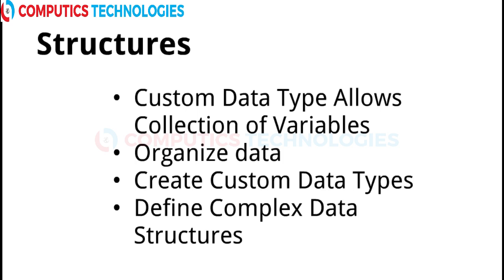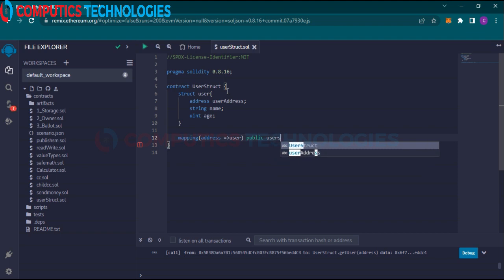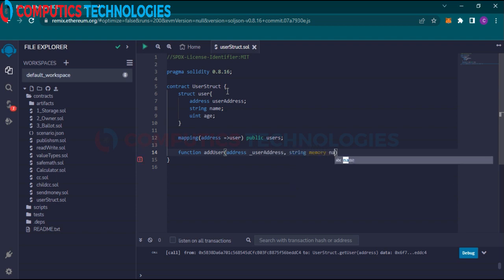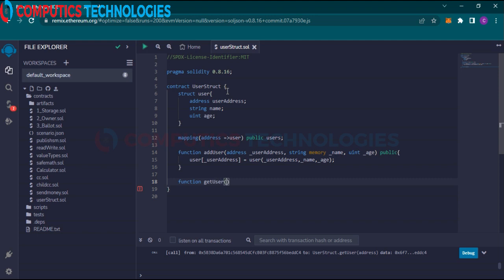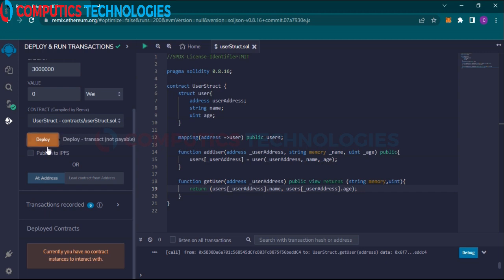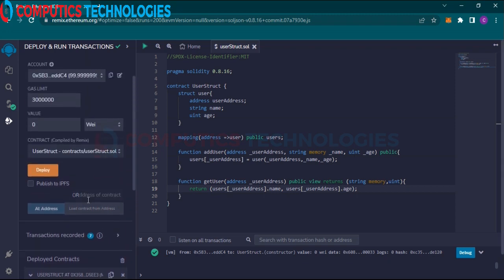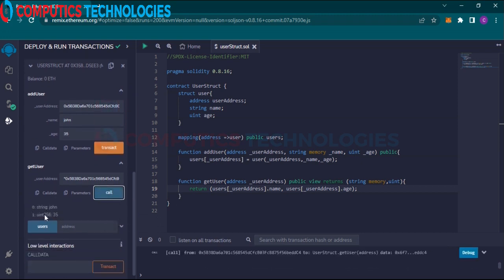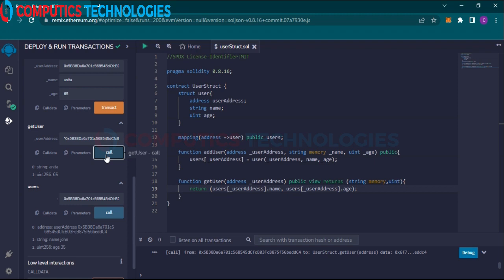Lecture 11 - Structures and Mapping - Ethereum Blockchain Development - Computics Technologies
Ethereum Blockchain Development  - Lecture 11 - Structures and Mapping - Computics Technologies

In this video we will learn ahat are sturctures in solidity. and how we can use them with mapping.